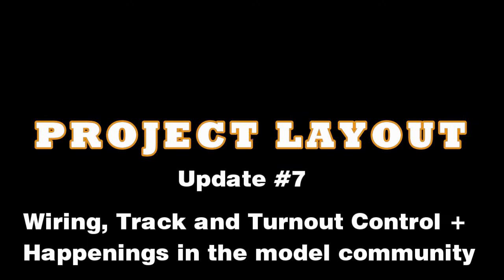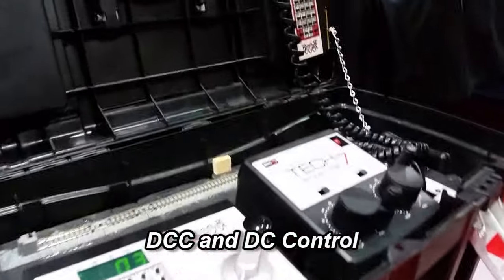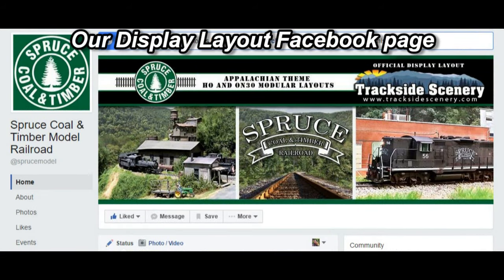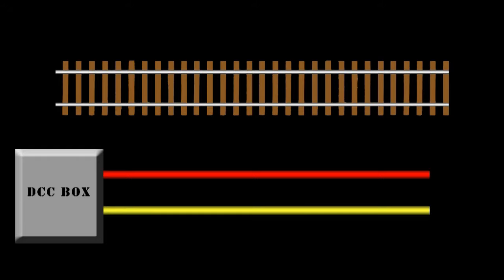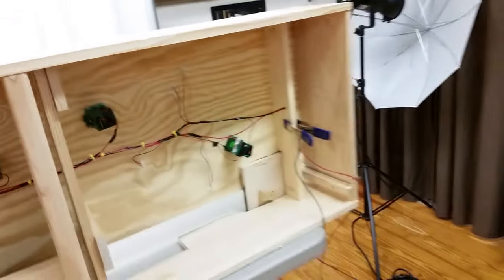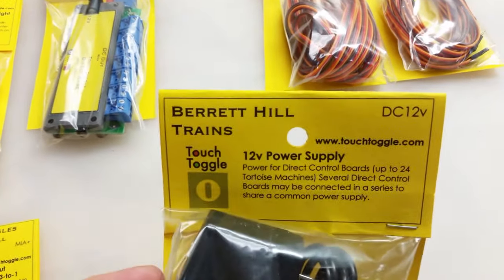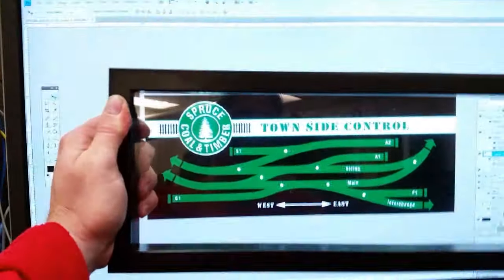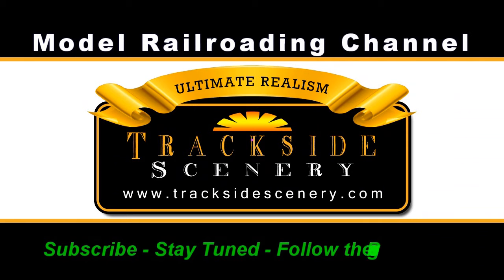BUILDING A MODEL RAILROAD - Layout Update #7 Cool Stuff/Wiring/Touch Toggle Controls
In this video we install wiring, turnouts and Touch toggle controls in a budget based picture frame panel. We take a few minutes in our "Sidetracked" segment to explore and share the work of others.

With some much needed humor, we cover a variety of interesting topics related to wiring, turnouts, turnout controls via the use of Barrett Hill Shops Touch Toggles and more

Our HO Scale traveling display layout is well underway, be sure to follow the progress.

We want to send a special thanks out to Kevin Hunter of Barrett Hill Shops for his awesome TOUCH TOGGLE controls. Kevin has taken a part of all of our project layouts since 2013. TOUCH TOGGLES are available in a wide variety on their

Please visit and like our Trackside Scenery Facebook as we update regularly with info, photos and video not found on this YouTube channel. Keep in the loop and follow the progress.

INFORMATION:

For more information and an indepth look at TOUCH TOGGLES, please see our video where we install and implement a TOUCH TOGGLE pacgage on our
MODEL RAILROAD HOBBYIST
LARRY BURK'S LAURIUM, MOHAWK AND BROCKWAY RAILWAY